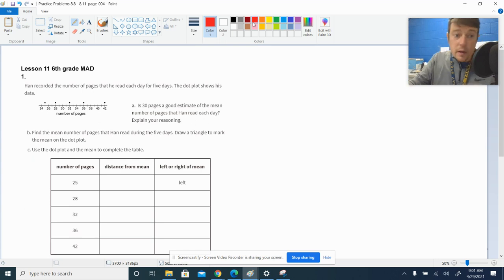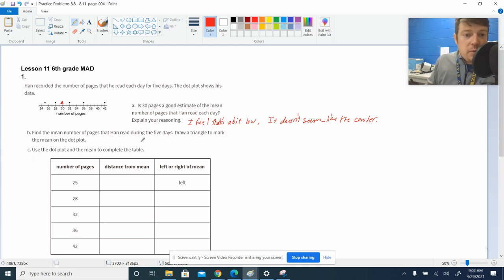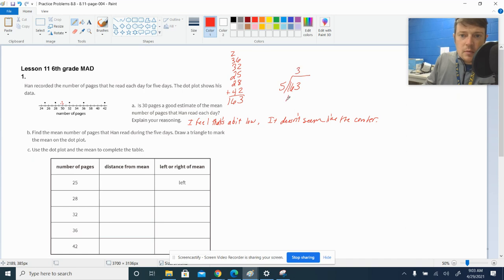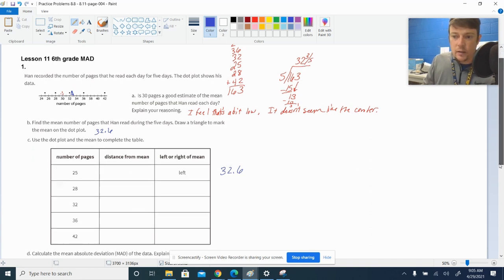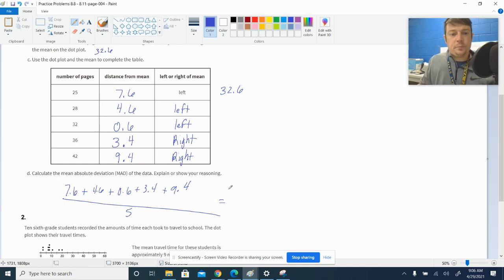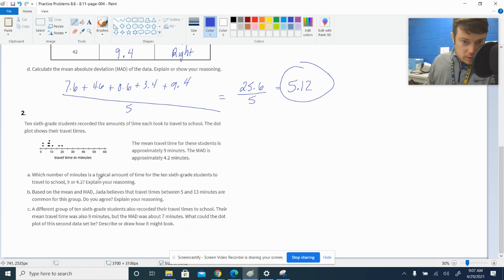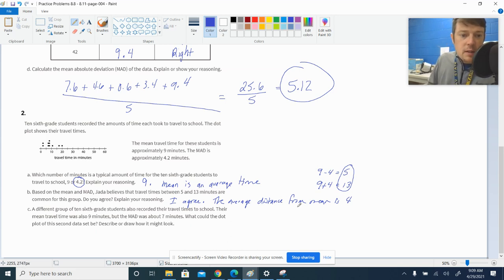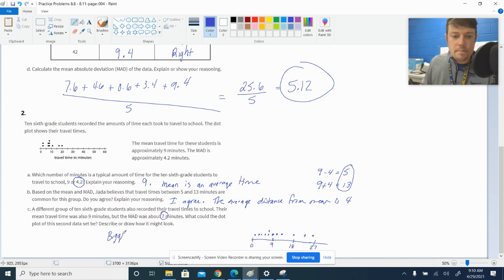HW Practice Problems Unit 8 Lesson 11 6th Grade